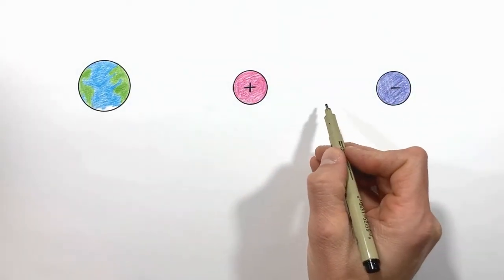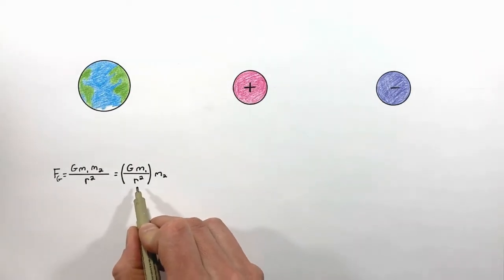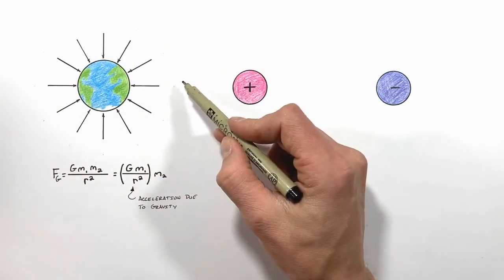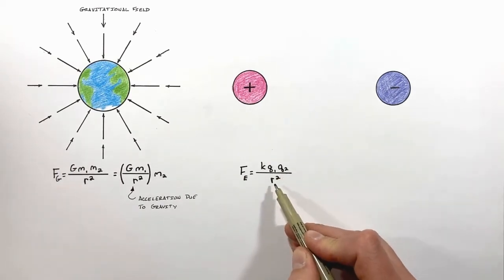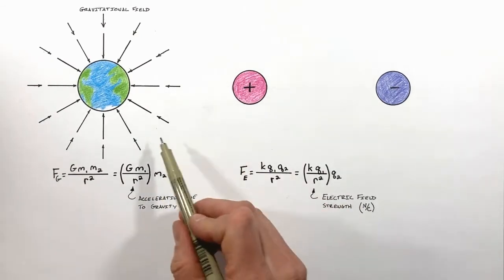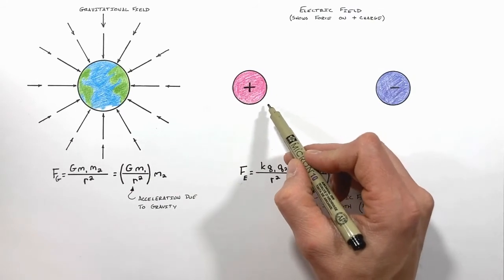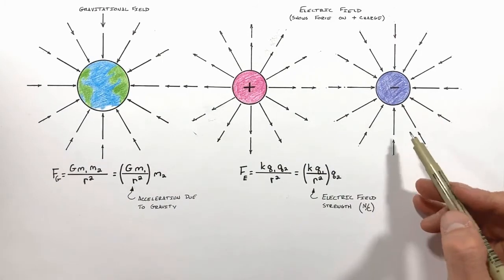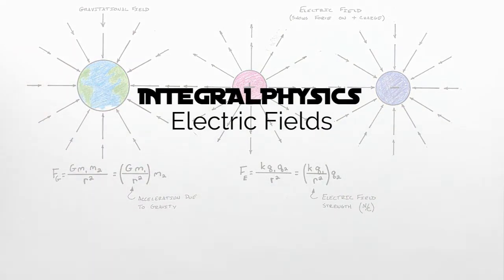What is an Electric Field?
An Electric Field is a hard thing to understand, but if you compare it to a gravitational field, its not all that scary.